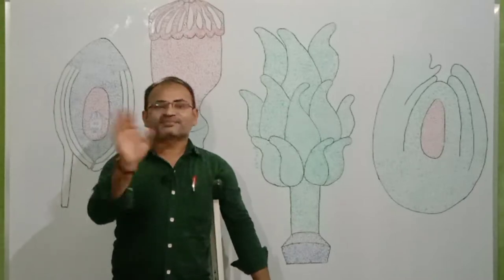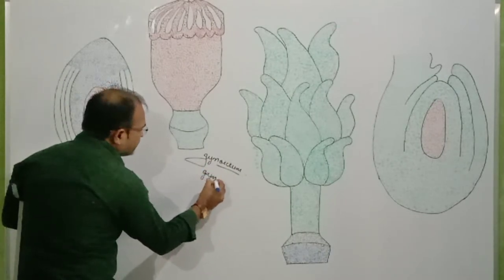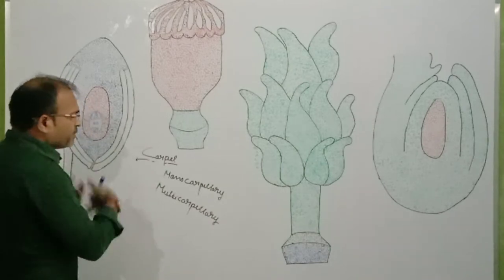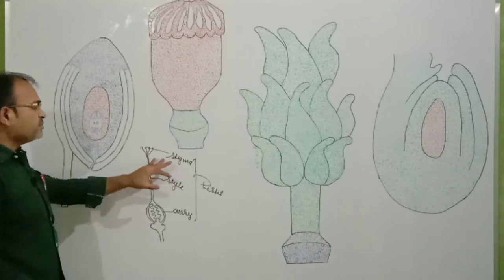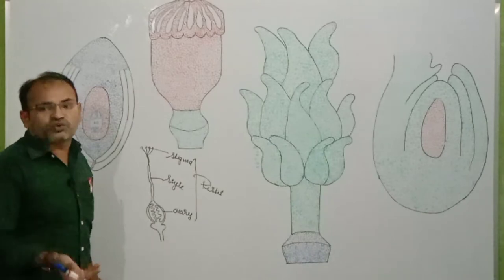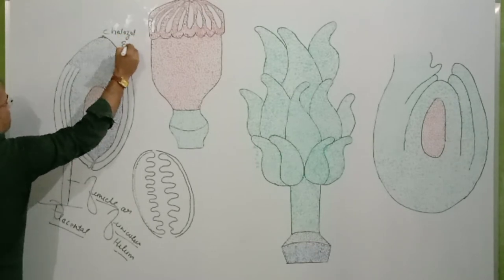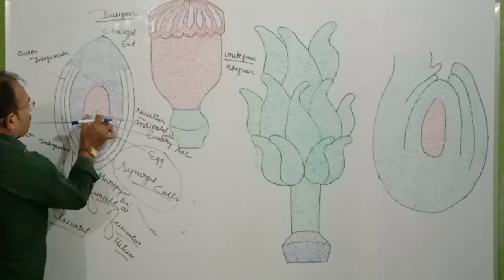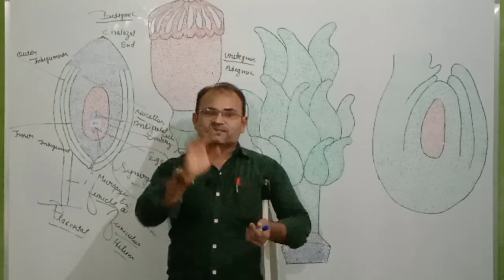Female gamete (egg cell)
structure of ovule (megasporangium)

structure of ovule,sexual reproduction in flowering plants,abhiman singh lectures

By Abhiman Singh 💯